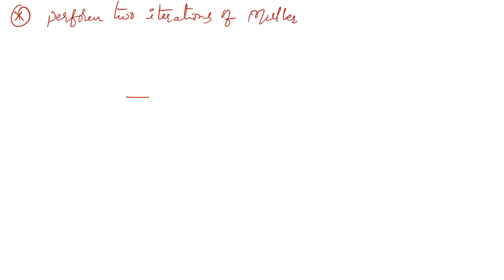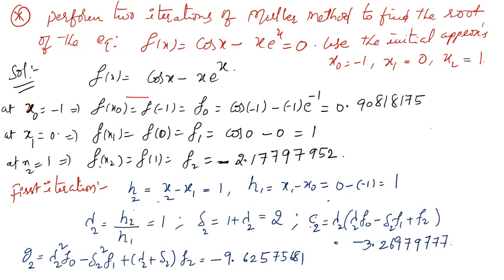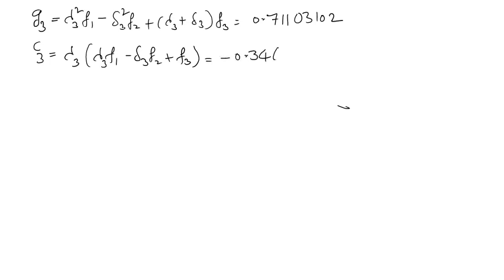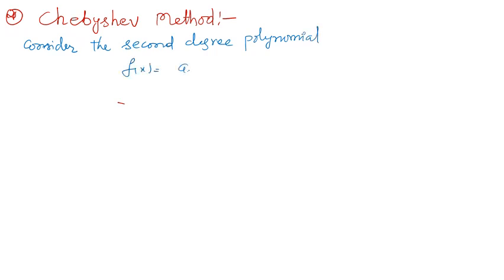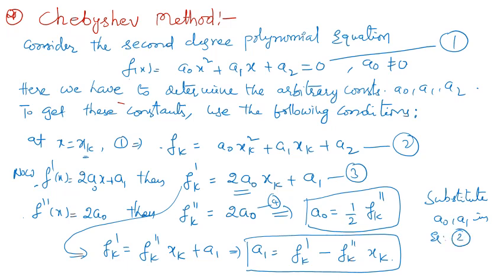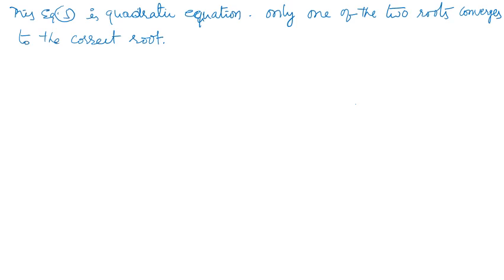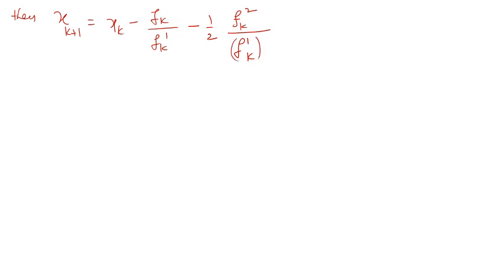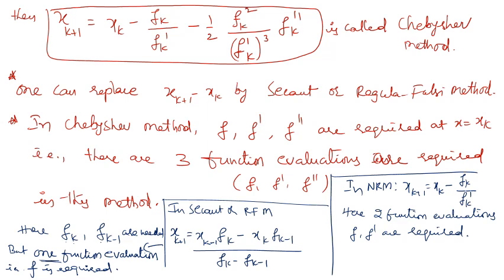problems on Muller method, Chebyshev method-L- 9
problems on Muller method, Chebyshev method